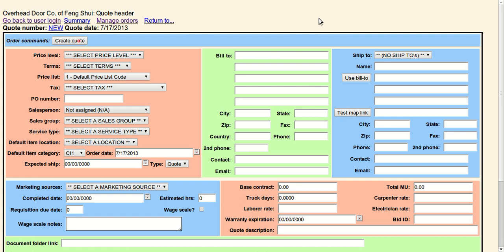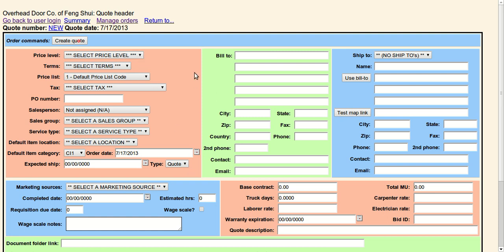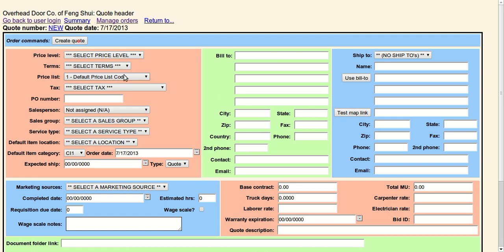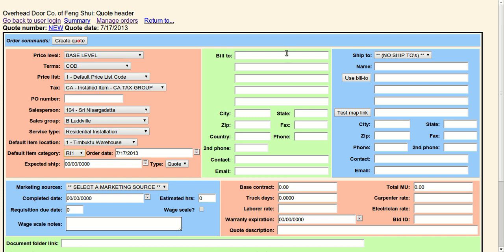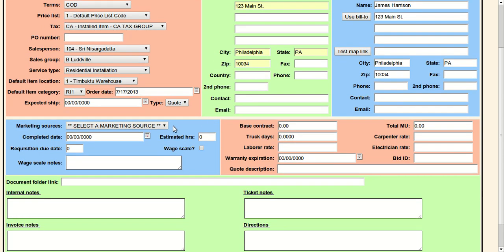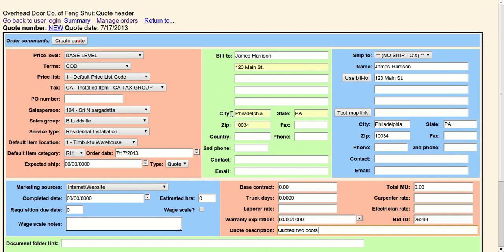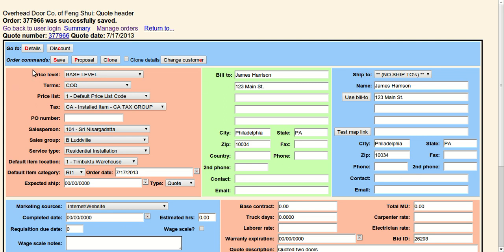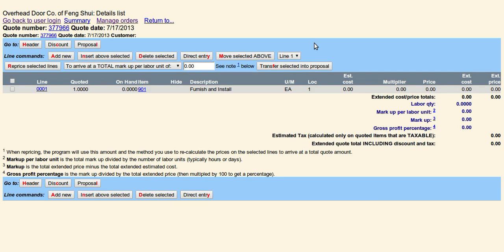QND Quote Header